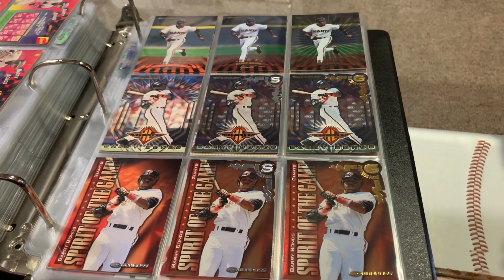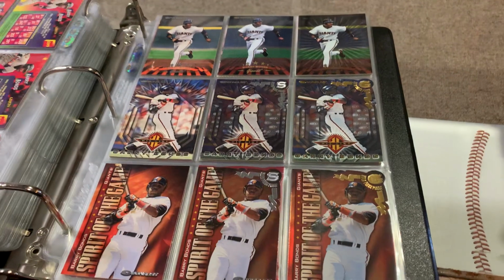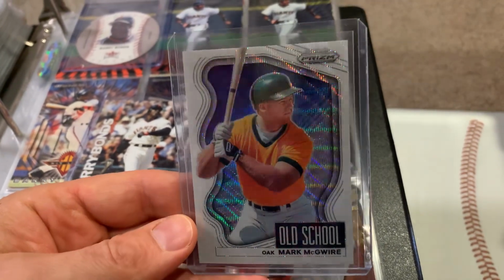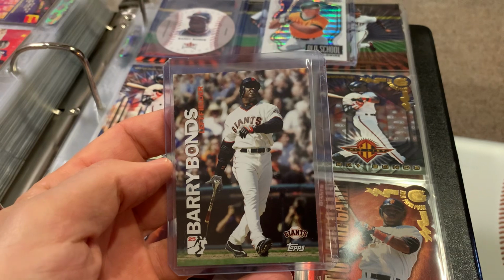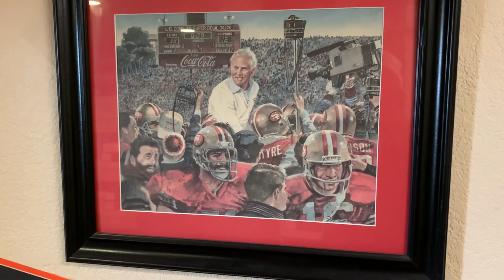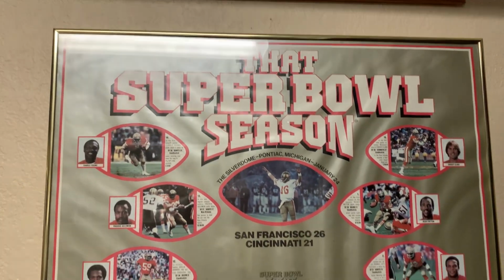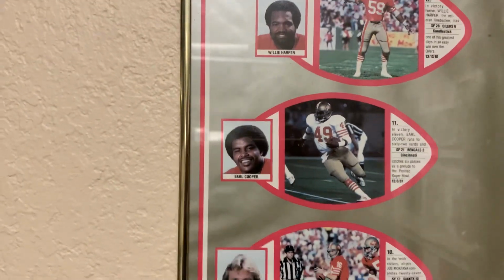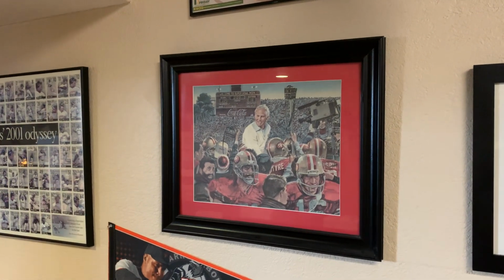Go Niners, pick ups and BBCJTv talk…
This video I share some pick ups and talk about the 49ers. Thanks a bunch for tuning in and happy collecting!